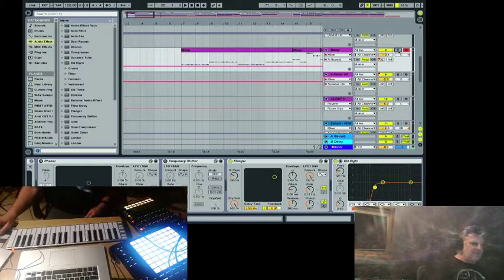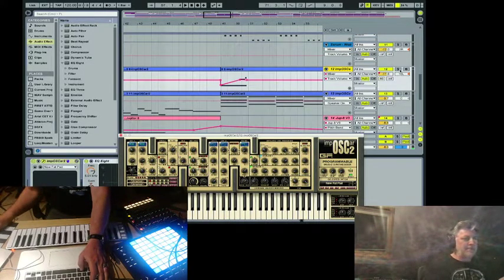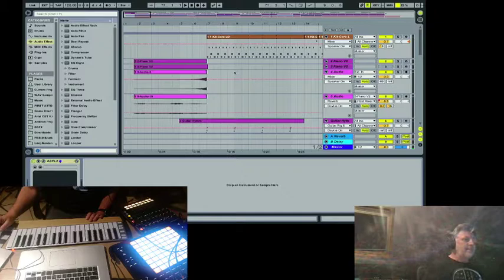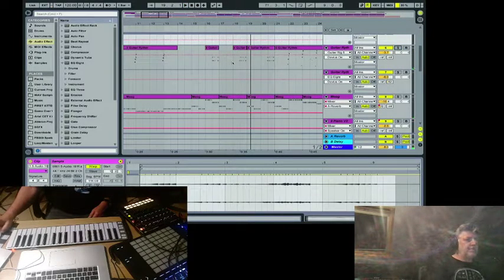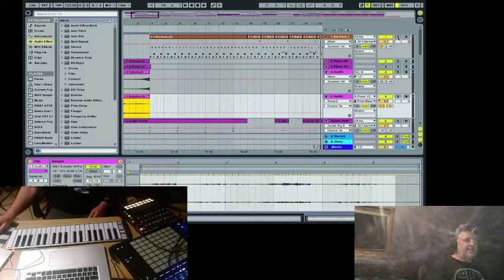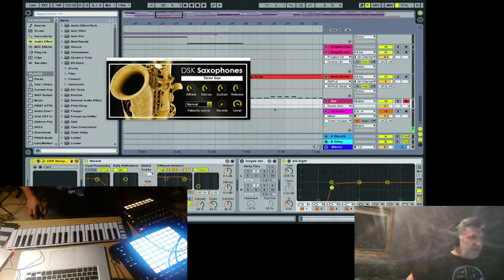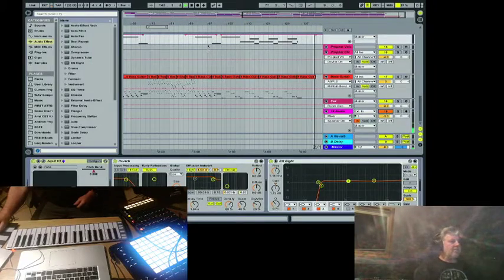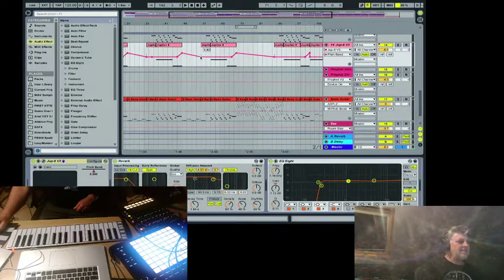Ableton Re engineering Session - Pale Shelter - Tears for Fears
Tear down and build of Pale Shelter using Ableton

Arturia Piano V2
Core Kit LD (LinnDrum)
Ample AGML Guitar
Native Instruments Guitar Rig 5
Arturia Moog Mini V3
Arturia DX7 V
GForce ImpOscar2
Arturia Jupiter 8 V3
Ample ABPL Bass Guitar